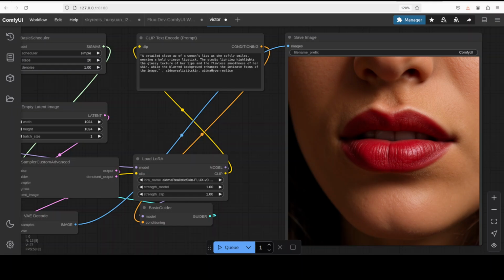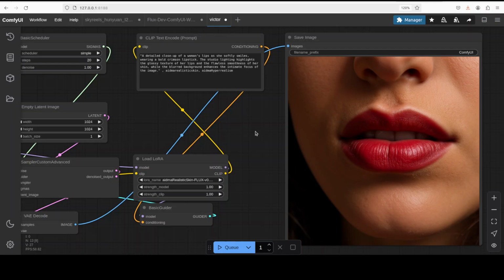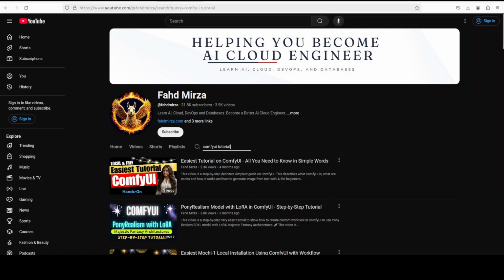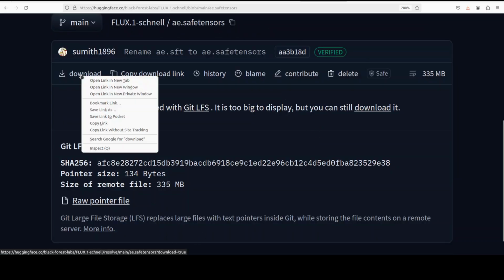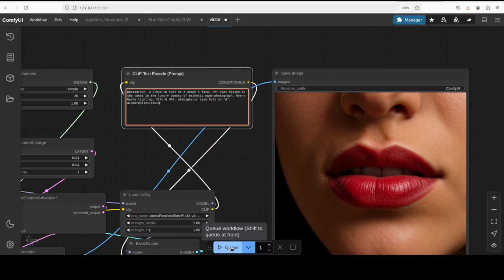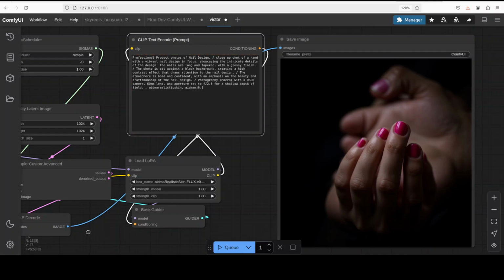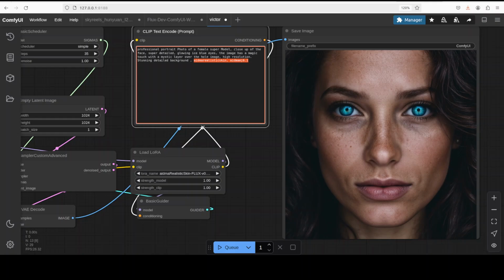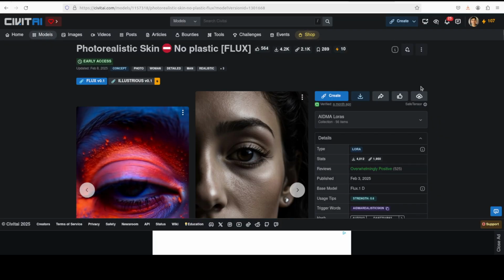Create Photorealistic Skin in Images with AI Locally for Free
This video shows how to locally install Photorealistic Skin, No Plastic lora and tests it out.